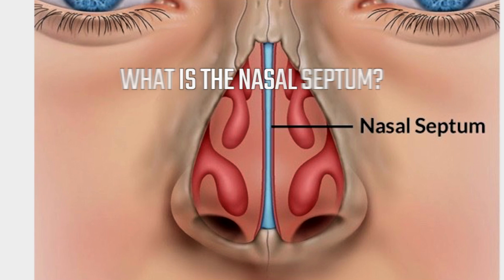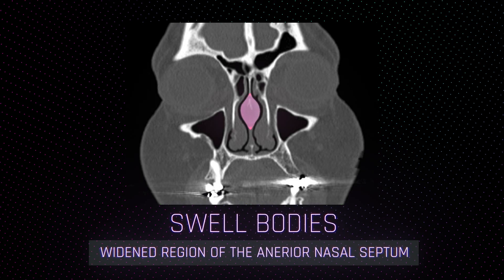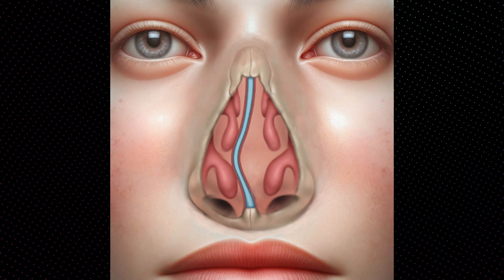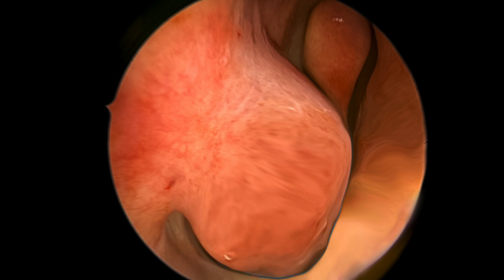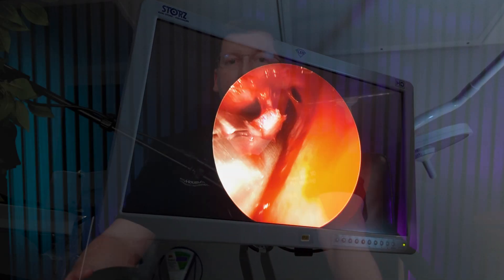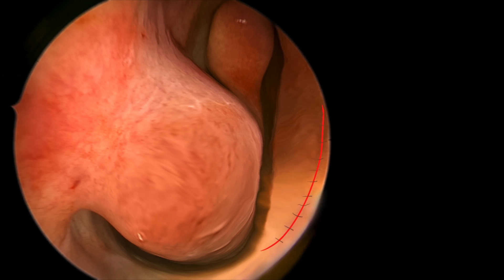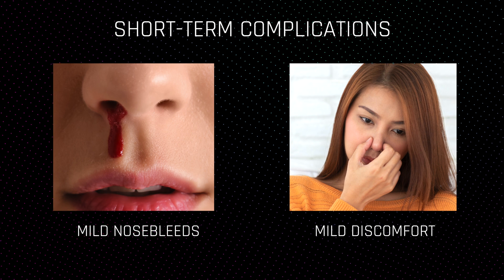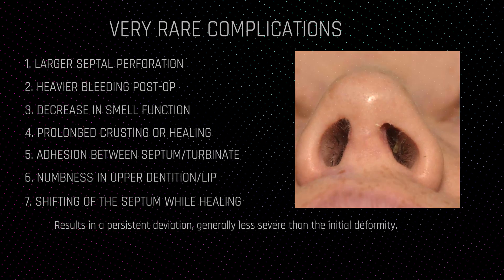Understanding the Nasal Septum & When to Consider Septoplasty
When the nasal septum becomes deviated it can lead to complications such as nasal obstruction, facial pain, snoring, and other issues that make nasal breathing difficult.

This video is a deep dive into understanding the nasal septum and the common issue of septal deviation. Learn how a deviated septum affects nasal breathing and when it's time to consider septoplasty surgery. In this comprehensive video, I'll go over:

The anatomy of the nasal septum
Causes and effects of septal deviation
Symptoms and impact on nasal breathing
Diagnostic methods for nasal obstruction
Detailed overview of septoplasty surgery and recovery
Potential risks and complications

Whether you're considering septoplasty or just curious about nasal anatomy, this video provides valuable insights. Have questions?